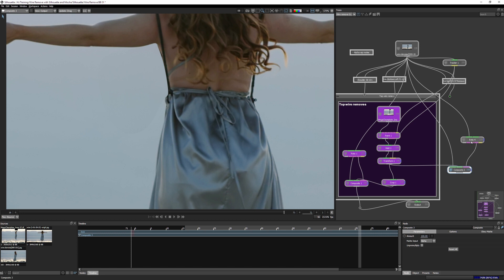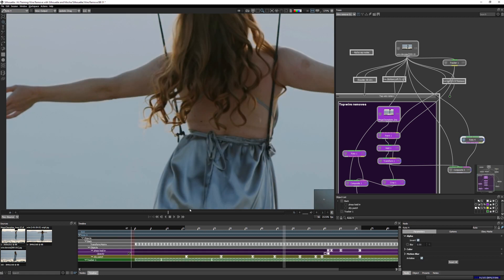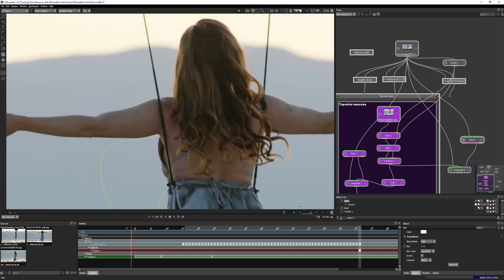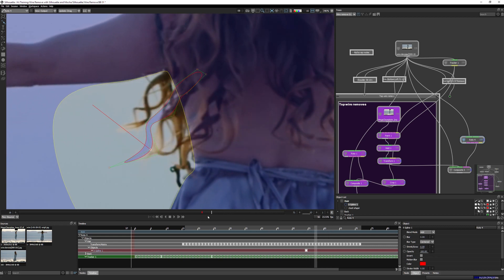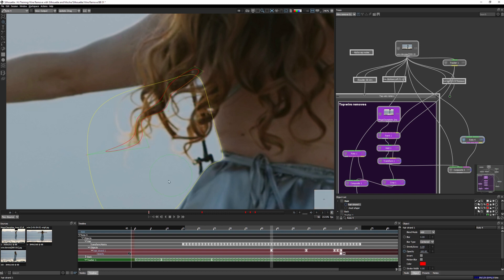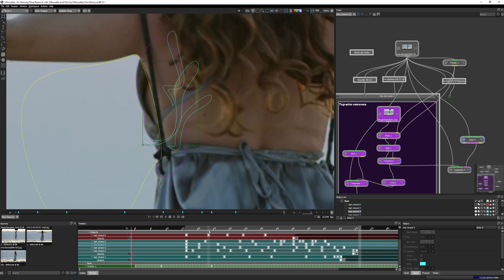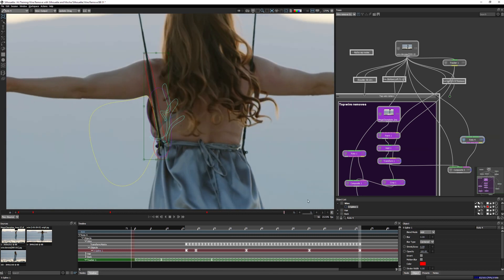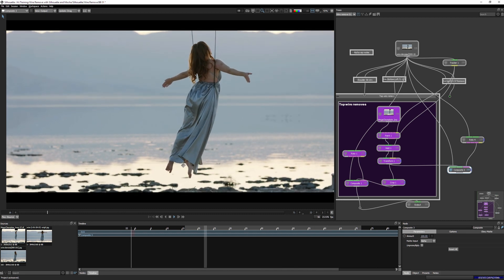10 Hair Roto - The Right Way to Do It [Wire Removal for VFX with Boris FX Silhouette & Mocha]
Take a trip through a real-world wire removal masterclass and explore the various techniques Ben Brownlee uses to fix the shot.

Part 10 looks at complex hold-in masks and some of the most complex roto you can do is hair. We tackle this daunting task by identifying the best tools to use in Silhouette and analyzing the shot so we only do the absolute essentials when tackling this shot.

**Chapter List**
0:00 Intro
0:28 Complex hold-in masks
2:55 Rotoscoping the hair - Part 1
6:04 Rotoscoping hair strands
13:44 Reviewing the hair roto
14:11 Importance of doing the bare minimum
15:21 Combining the masks for hold-in

This series is for Silhouette & Mocha. Footage courtesy of Summerland Creative